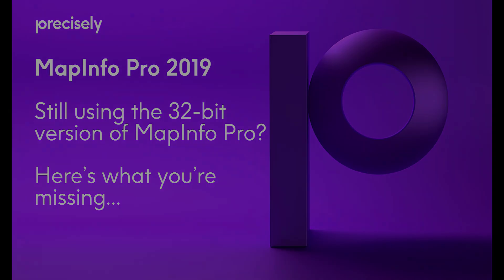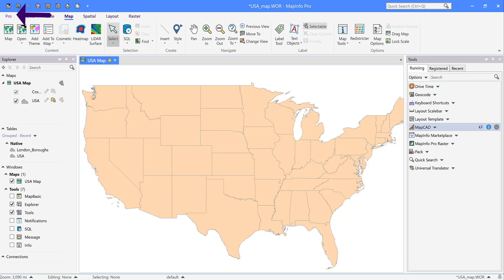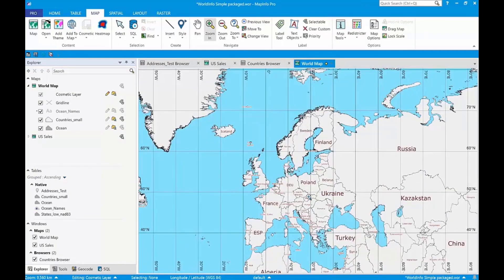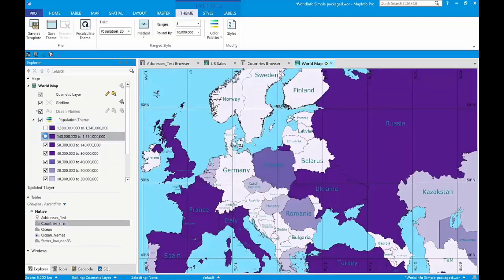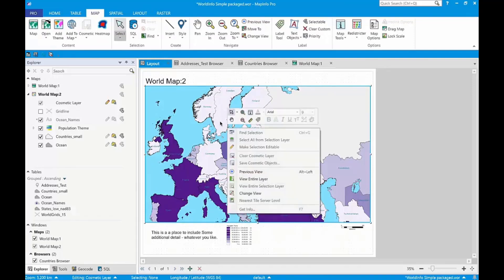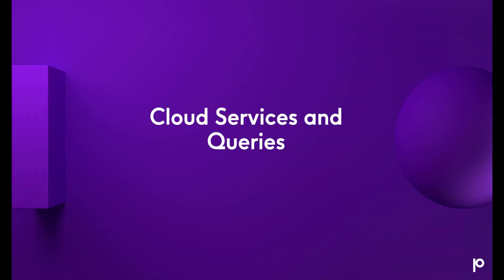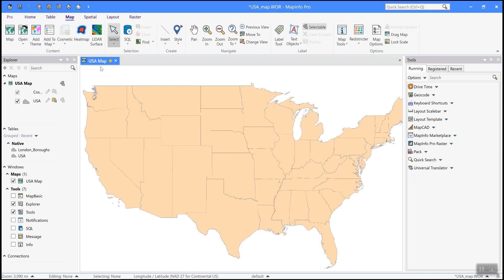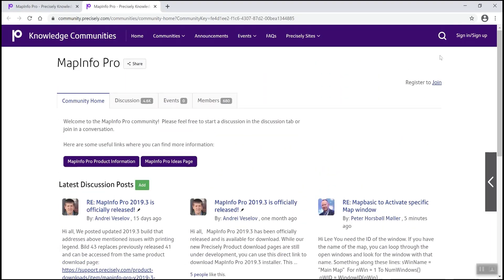Make the leap to MapInfo Pro v2019 32 bit vs 64 bit